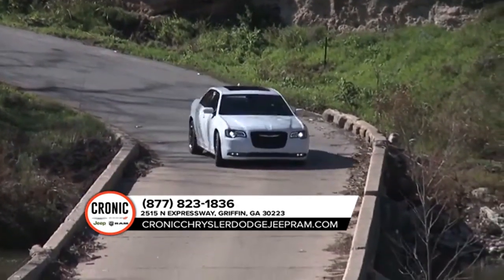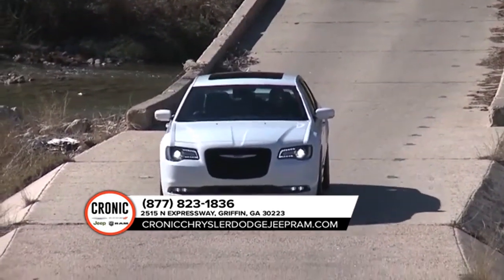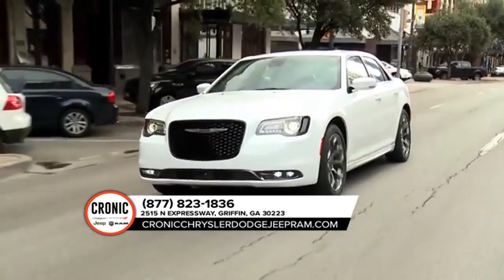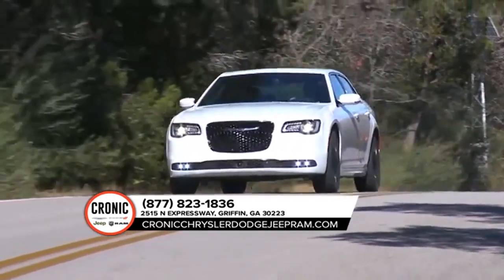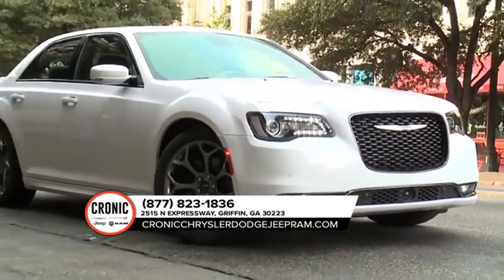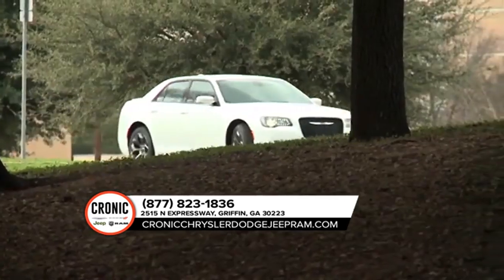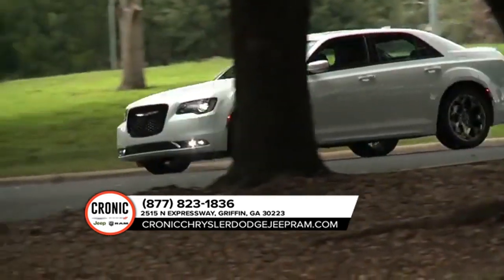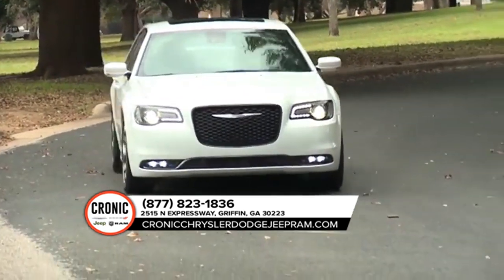Chrysler dealer McDonough GA | Chrysler sales McDonough GA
to find out more information about our inventory!

2018 Chrysler 300

Looking for a new Chrysler to suit your needs? Cronic CDJR located near McDonough  GA is the place to go! We have a wide range of new and used Chrysler's waiting to be driven today. Our exceptional staff will do anything to assist you in getting in a new Chrysler quick and easy as possible. Give us a chance to provide you with the excellence and efficiency you deserve. Take the trip over from McDonough  GA to Cronic CDJR today and see why they are the best Chrysler dealer in the area!